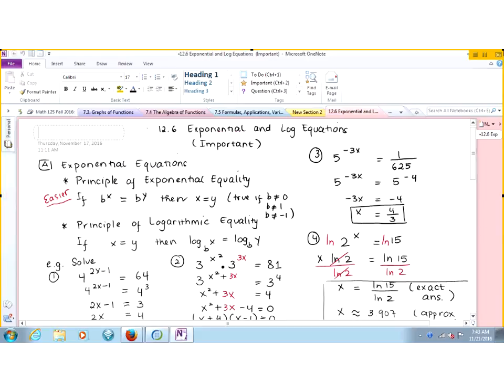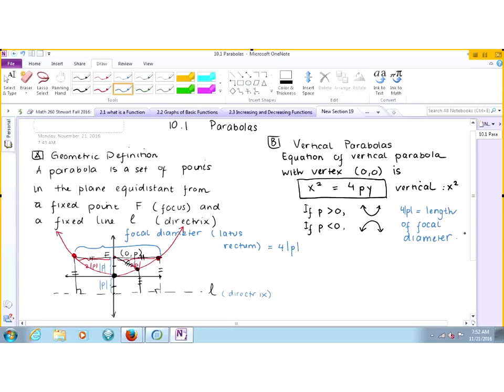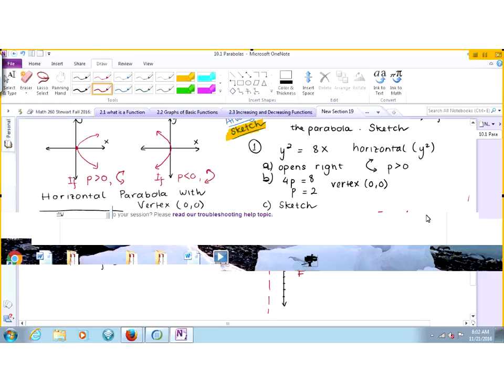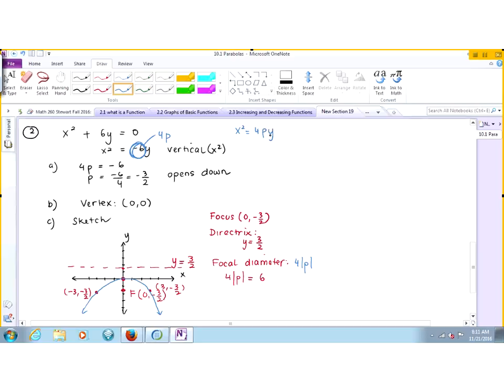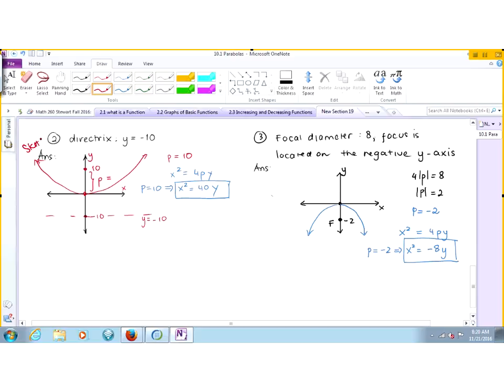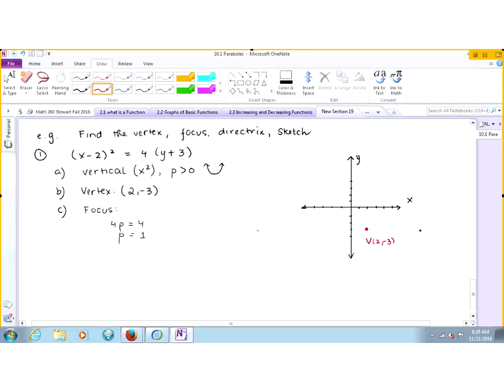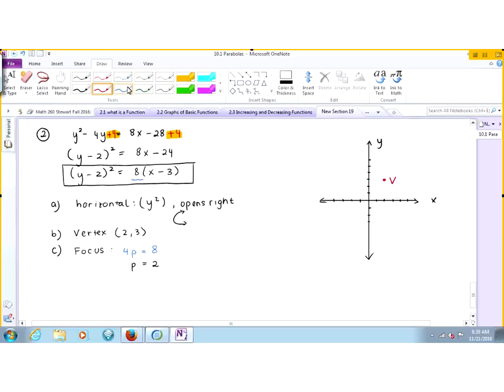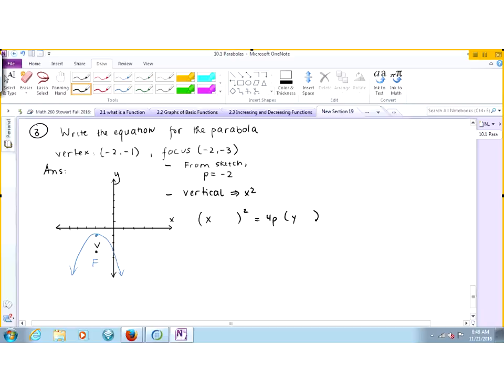Math 260 Fall 2016 Math 260 Fall 2016 - 11/21/2016 by Siswanto Anne